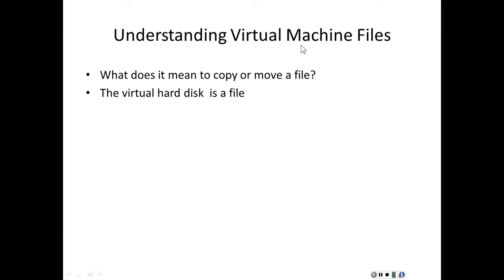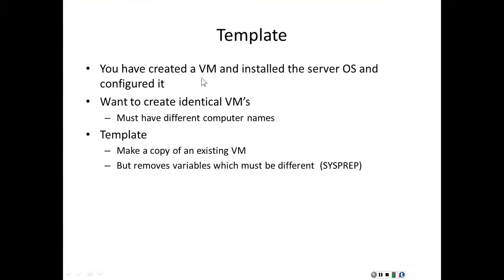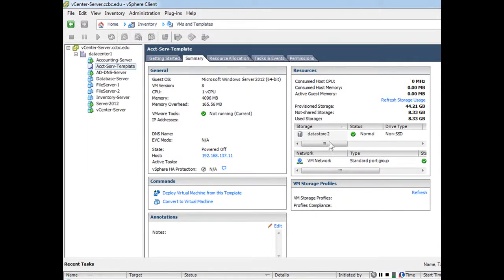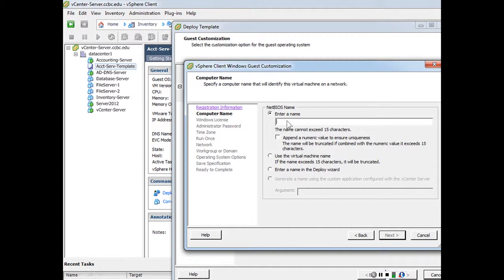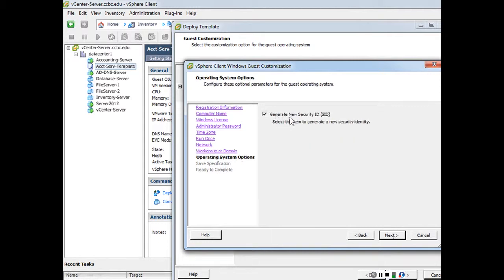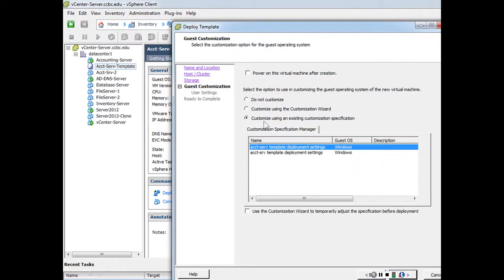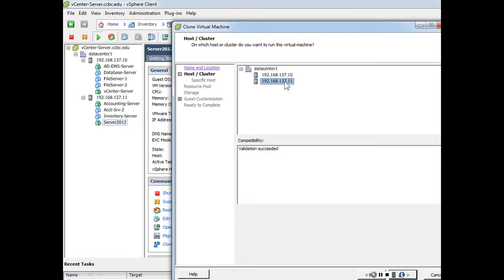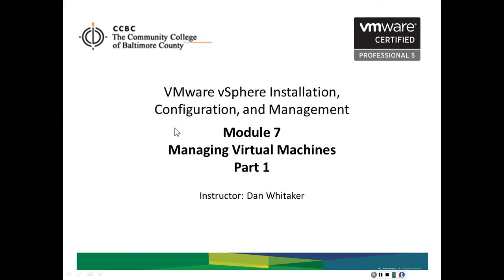dcom 263 chap 7 part 1